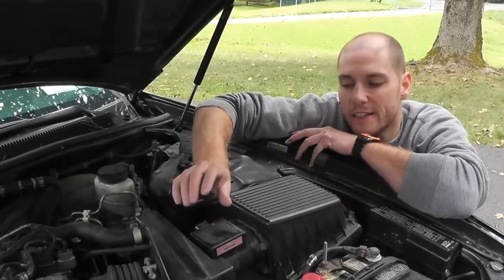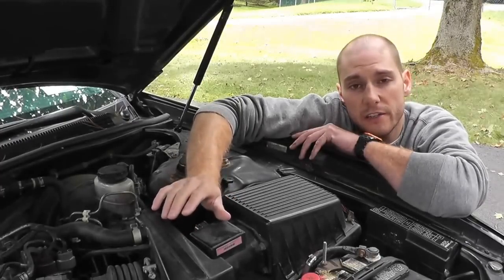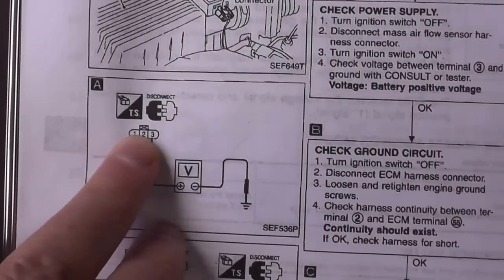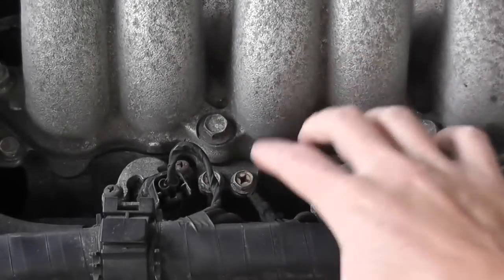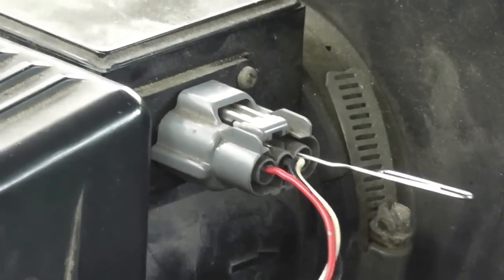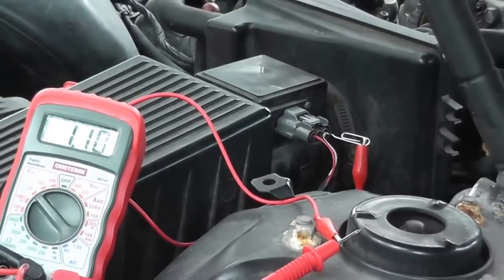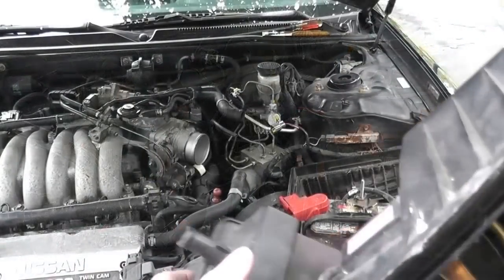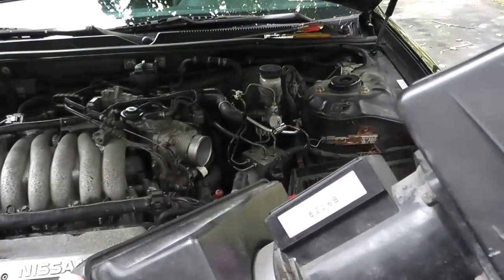Nissan Infiniti Mass Air Flow Sensor Testing & Replacement P0100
In this video I show how to test and replace the mass air flow sensor. The mass air flow sensor (MAFS or MAF sensor) is placed in the stream of intake air. It measures the intake flow rate by measuring a part of the entire intake flow. It consists of a hot film that is supplied with electric current from the ECM. The heat generated by the hot wire is reduced as the intake air flows around it. The more air, the greater the heat loss.

The sensor is not inexpensive by any means. Performing the tests shown in this video will pinpoint where and what the problem is. You'll need a multi-meter (link below) and the repair manual for your vehicle. This video was performed on a 1997 Nissan Maxima. Check with your vehicle's repair manual for testing parameters. Don't forget to wear safety glasses.

►► Helpful Tools

P0100 - An excessively high or low voltage from the sensor is entered to ECM. Or, voltage sent to ECM is not practical when compared with the crankshaft position sensor (POS) and throttle position sensor signals.